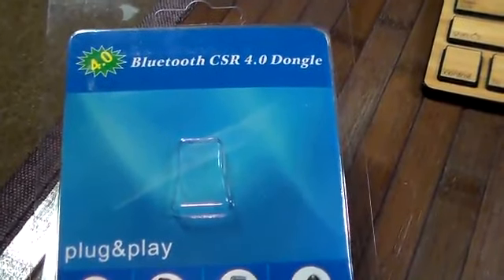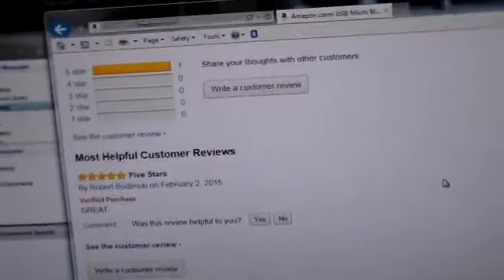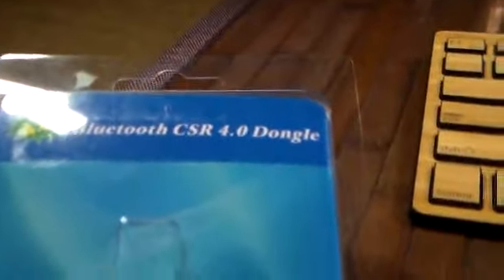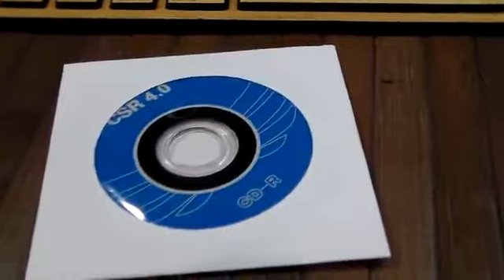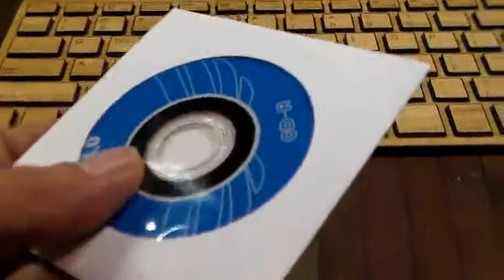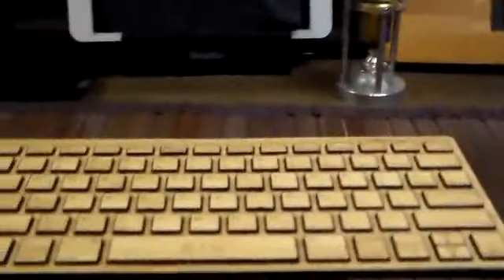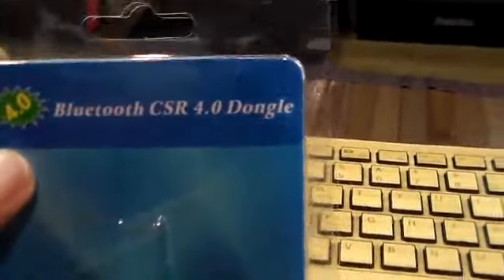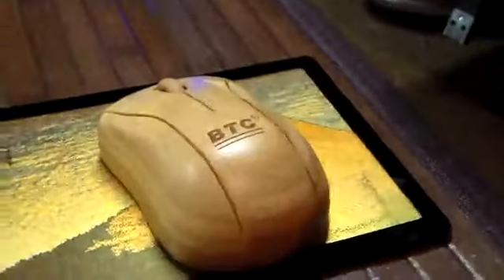Micro USB Bluetooth CSR 4 0 Dongle Achieved Review